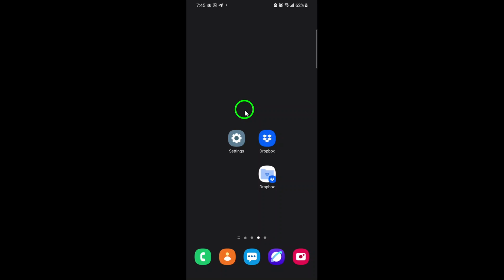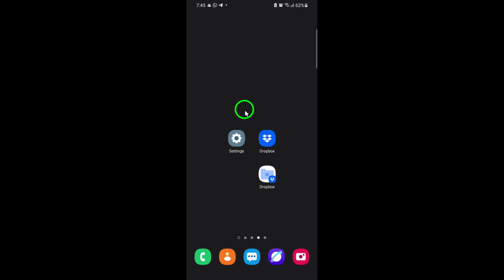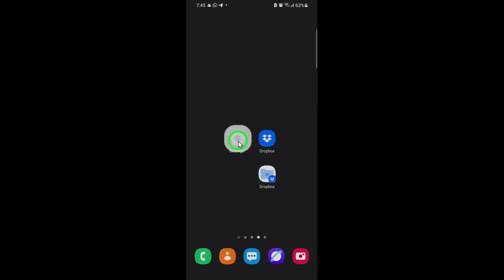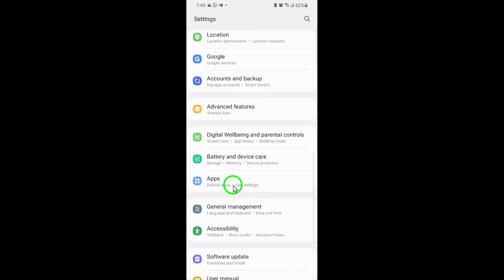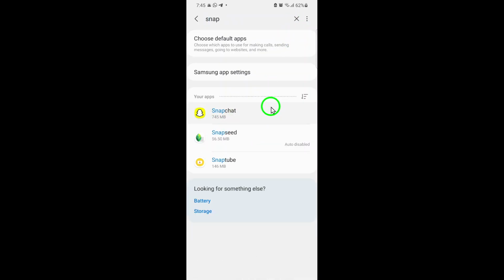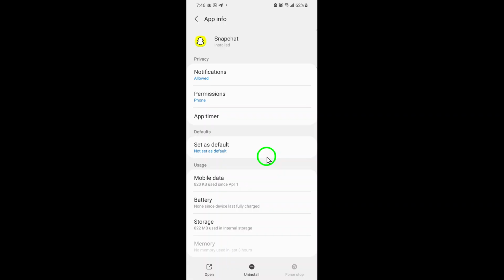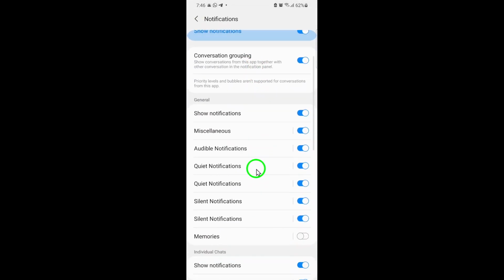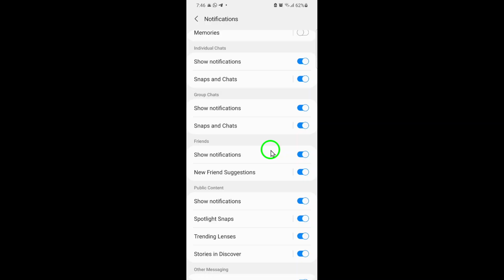How To Enable Pop-Up For 'Added You' Notifications On Snapchat (Updated)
Learn how to enable pop-up notifications specifically for the "Added You" alerts on Snapchat with this easy step-by-step guide. This will help you stay instantly notified whenever someone adds you on Snapchat.

1. Go to your Phone Settings

2. Tap on Apps

3. Tap on Snapchat

4. Tap on Notifications

5. Tap on Notification categories

6. Under Friends, Tap on Added you

7. Toggle on Show as pop-up-

Chapters:
00:00 Intro
00:12 Soultion
01:05 Outro